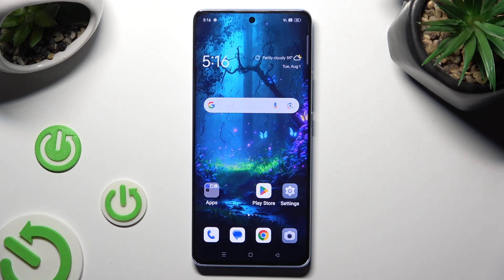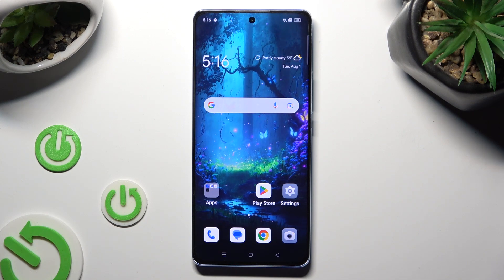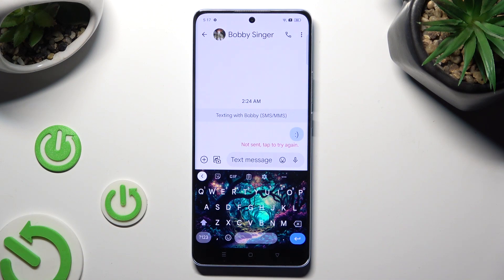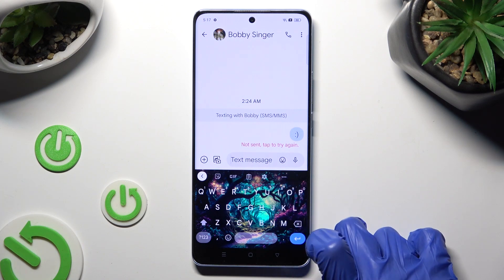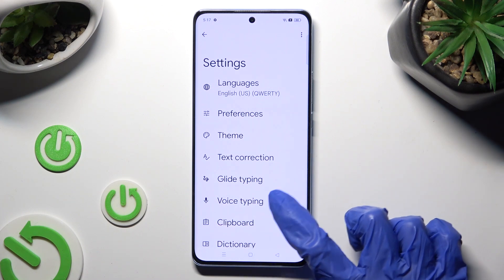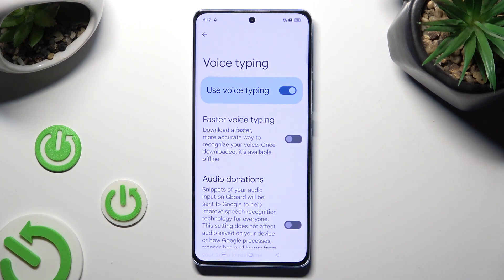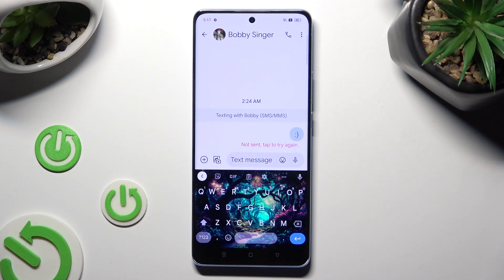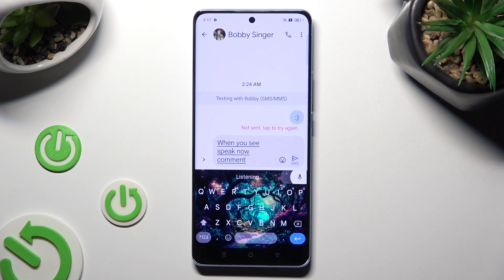How to Turn On and Use Voice Typing on OPPO Reno 10? - Use Voice Commands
With this tutorial, you will learn how to use voice typing on your OPPO Reno 10. Our experts will show you how to access the keyboard settings and enable voice typing. You can easily dictate text messages, emails, and other documents with voice typing without typing manually. Visit our YouTube channel to find out how to use your OPPO Reno 10.

How to enable voice typing on OPPO Reno 10?
How to use voice dictation on OPPO Reno 10?
How to activate voice input on OPPO Reno 10?
How to dictate text using voice on OPPO Reno 10?